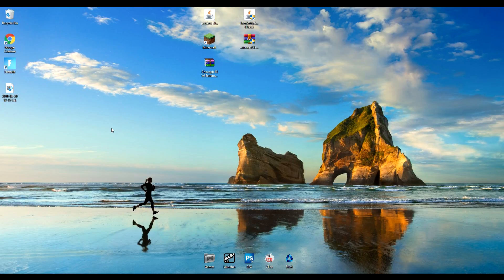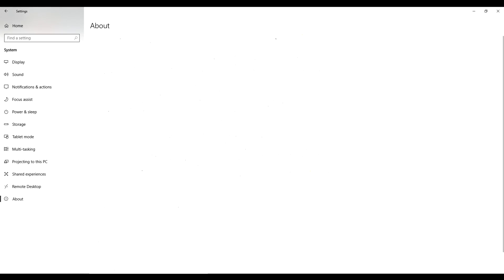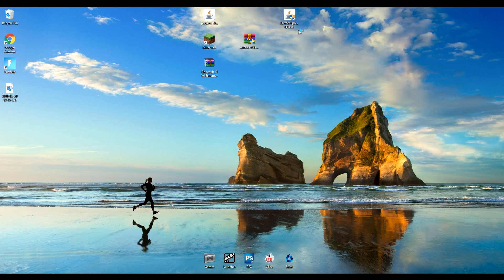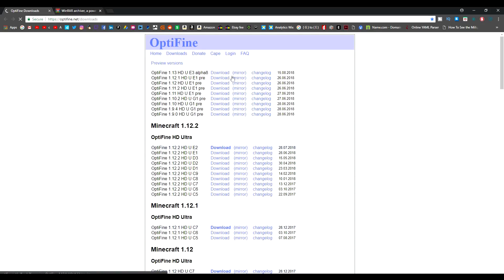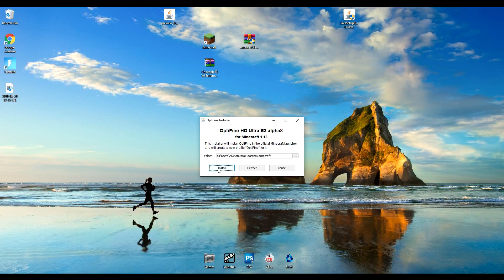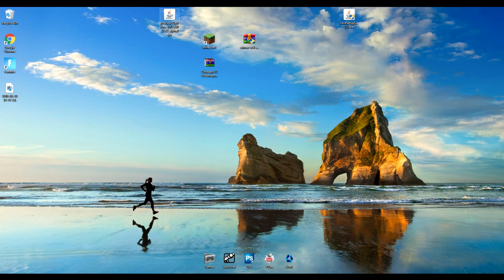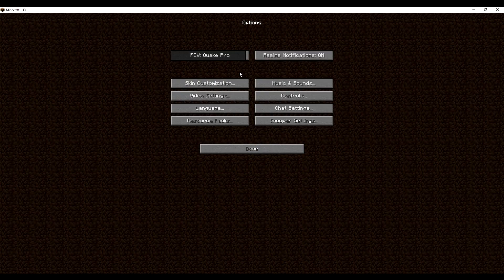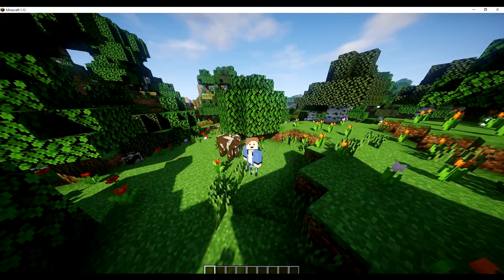How To Install Shaders In Minecraft 1.13 Optifine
How To Install Shaders Mod for Minecraft 1.13
using optifine 1.13 for minecraft 1.13 ( August 20 2018 )

How to Download & Install Texture packs for Minecraft 1.12

👇 PC specs 👇
OS - Win10 64bit.

Video uploaded & owned by RAZERHD1450 (PG, Family Friendly & Kid Friendly & No Swearing)